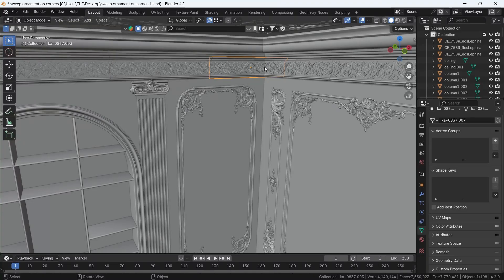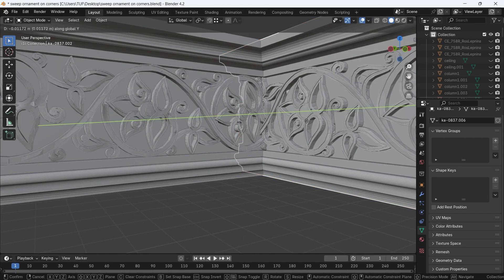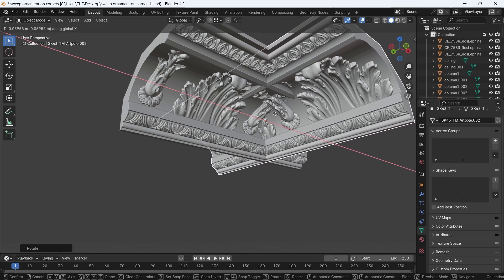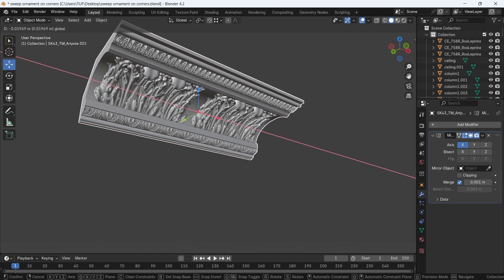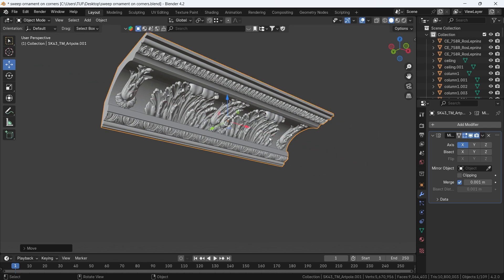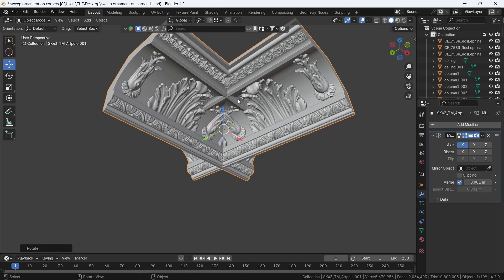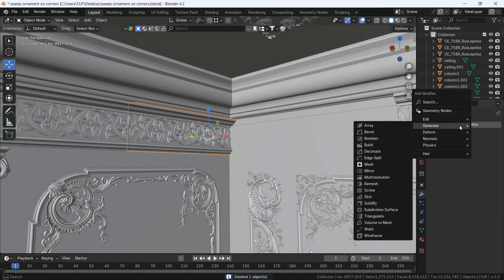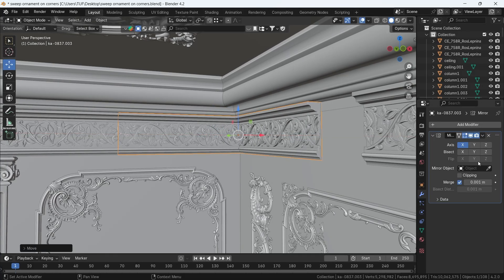How To Fix Cornice Sweep on Corners - Blender